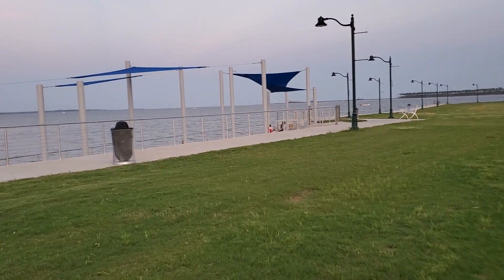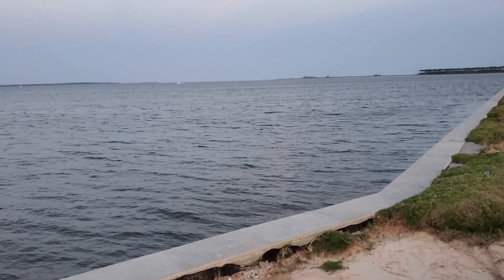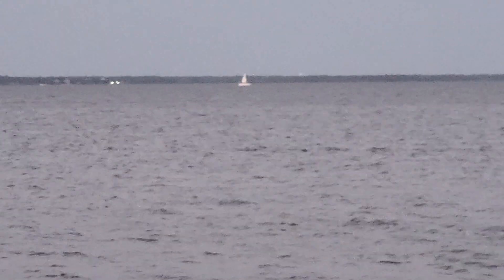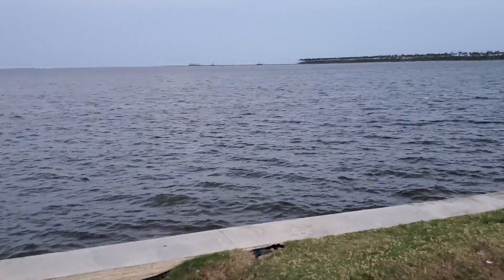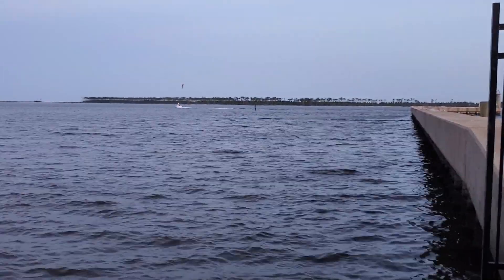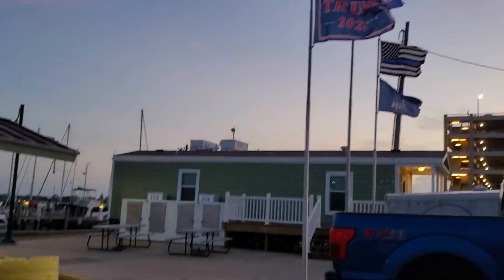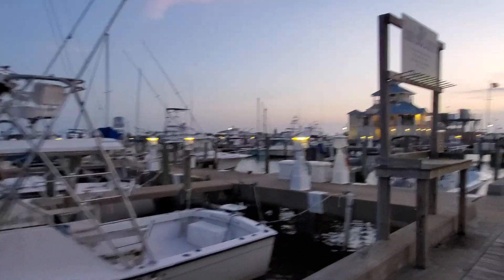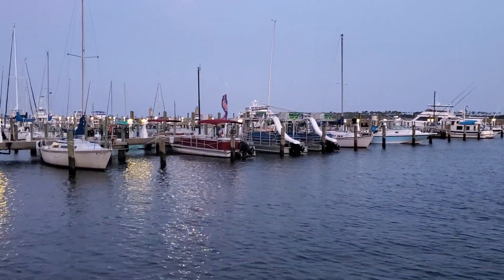DAY 140 OF FURLOUGH in BILOXI- HAD ENOUGH READY TO GO BACK TO WORK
consider pledging one or two bucks a month.
you won't feel it but I will greatly appreciate it while I'm furloughed.

point cadet marina.
near ocean springs but located in biloxi Mississippi